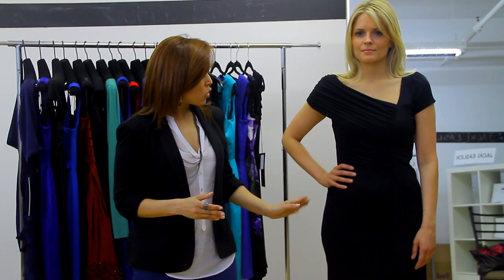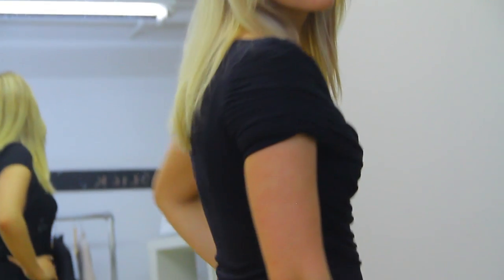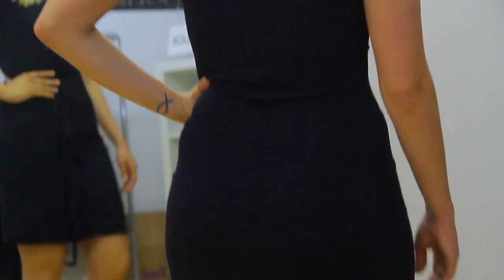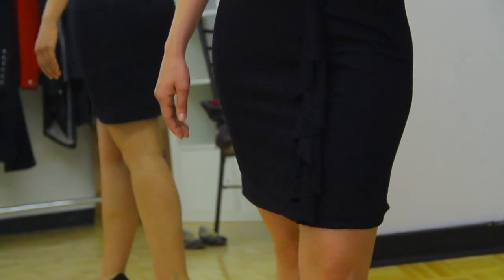How to Dress With Big Thighs : Dress to Fit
Your natural features will play a large role in selecting what types of dresses to wear. Dress with big thighs with help from an accomplished designer who has worked for several notable fashion houses and apparel brands in this free video clip.

Expert: Cenia Paredes
Bio: Cenia Paredes is an accomplished designer who has worked for several notable fashion houses and apparel brands.

Series Description: A large part of selecting what clothes to wear involves taking your natural shape, figure and features into consideration. Learn how to properly dress to fit with help from an accomplished designer who has worked for several notable fashion houses and apparel brands in this free video series.